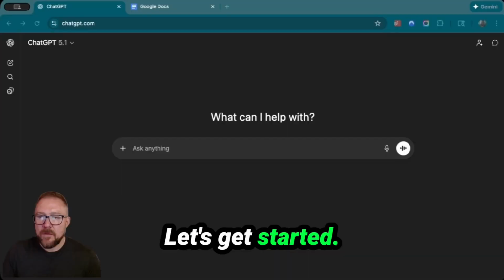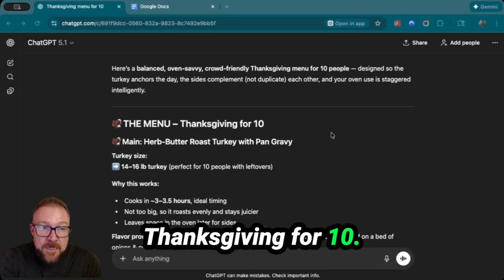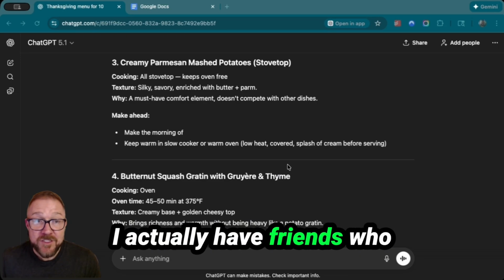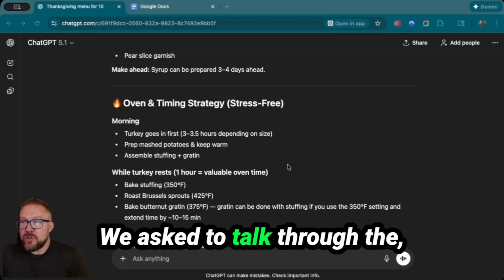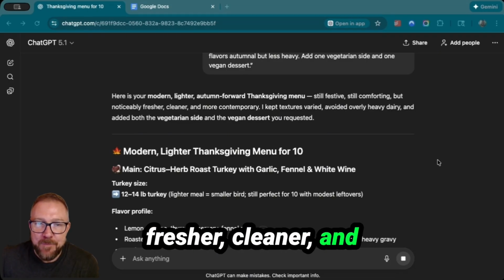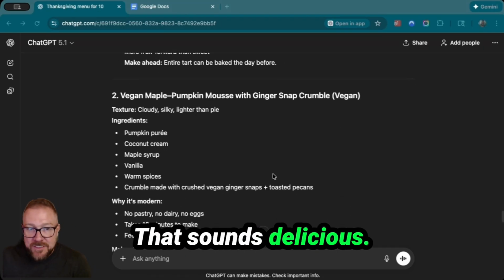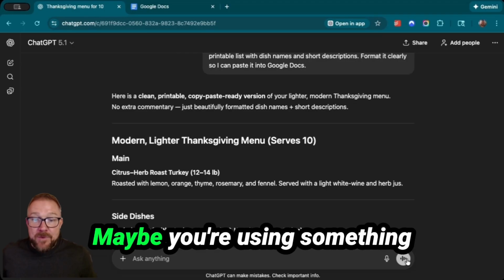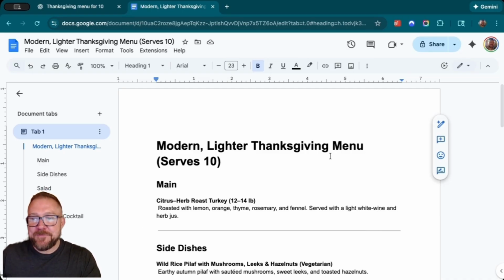Build Your Perfect Thanksgiving Menu with AI | ChatGPT Menu Planner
In this episode, I walk you through how to use AI — especially ChatGPT — to build your personalized Thanksgiving menu in seconds. Whether you want traditional, modern, vegetarian, gluten-free, or low-effort, AI can help you create a menu that’s balanced, delicious, and realistic for your kitchen.

You’ll learn how to:
✔ Build a complete Thanksgiving menu with one prompt
✔ Customize for guest count, dietary needs, and oven space
✔ Ask AI for alternatives (classic, modern, light, vegetarian)
✔ Create a Google Docs–ready menu for easy planning
✔ Turn your menu into a shopping list (coming in Episode 3!)

If you want a calm, organized Thanksgiving, this is the episode that gets everything rolling.

ASK ME ANYTHING:
Want a fully customized Thanksgiving menu? Drop a comment — I’ll make one for you.

Next episodes:
– Turkey brine & main dish builder
– AI-generated shopping list
– Full cooking timeline
– Dietary adjustments
– Thanksgiving cocktails
– Your digital Thanksgiving binder

Happy cooking!